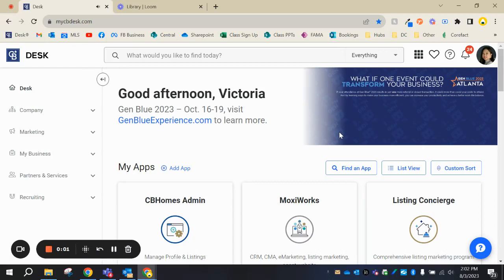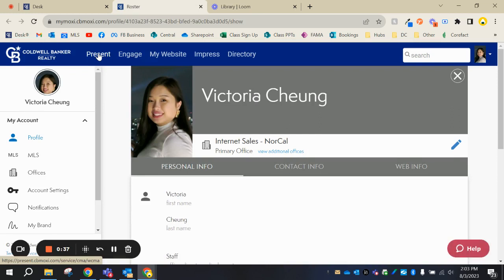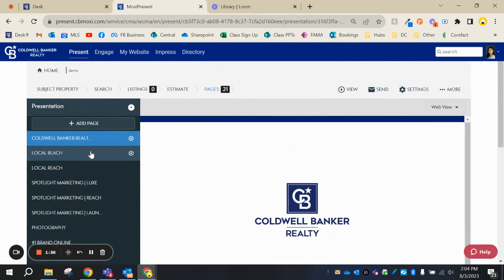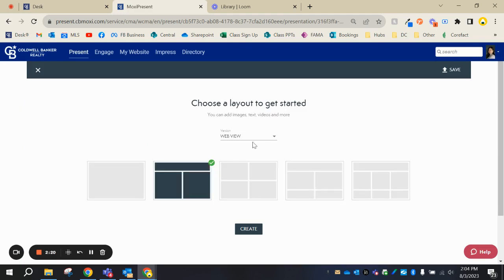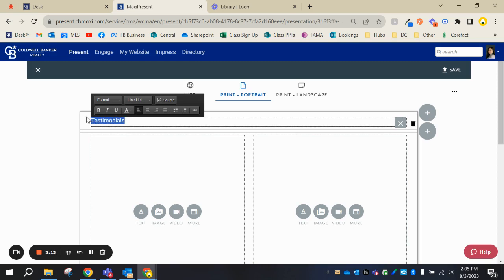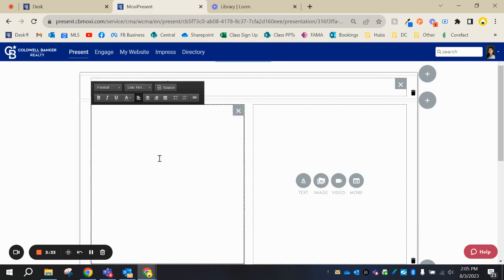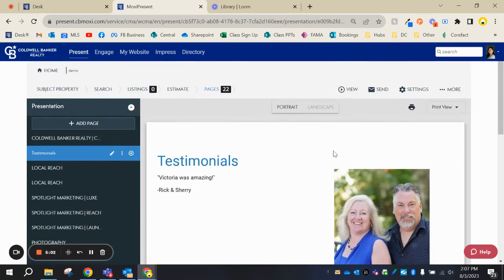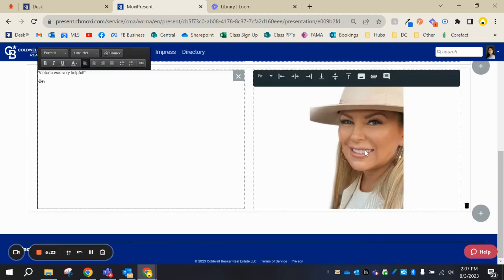Creating Custom Pages in Moxi Present!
Create custom pages that live in your presentations. These pages are editable and are dynamic in web presentations!